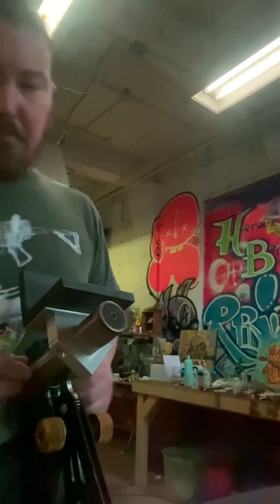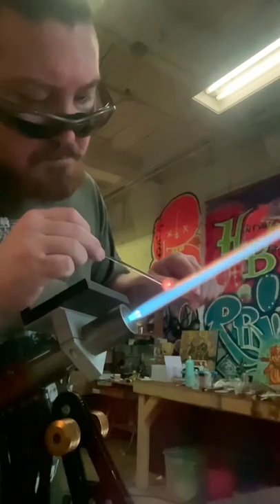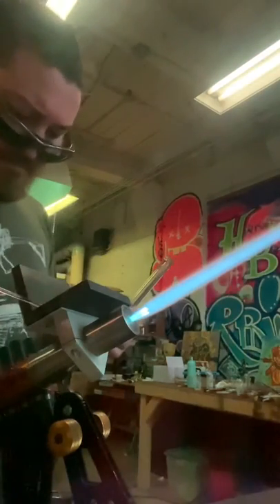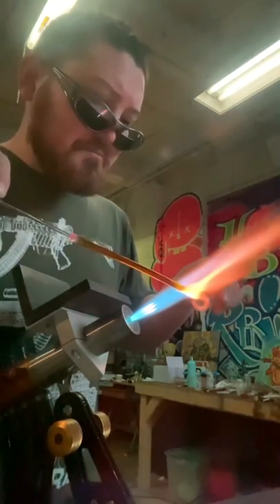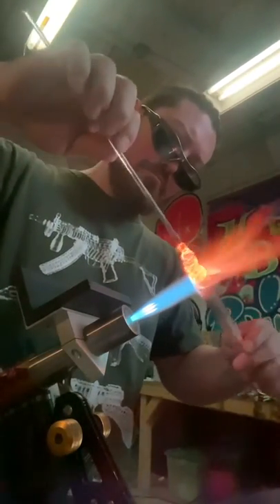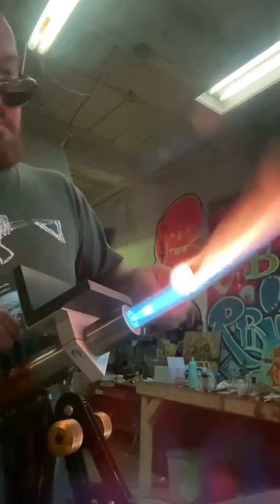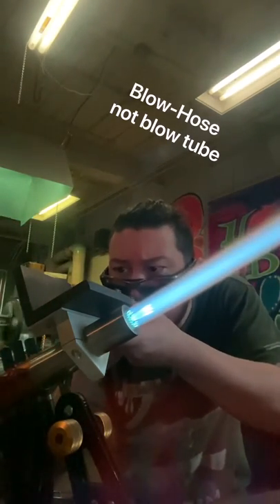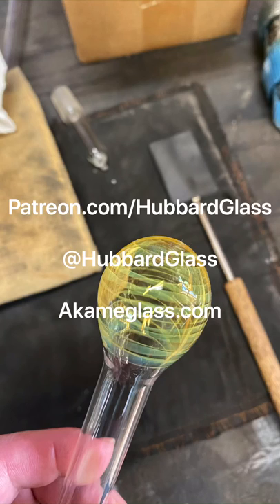Coil-pot demo practice Vid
How to make a hollow bubble out of solid color rod, a useful technique for many applications.